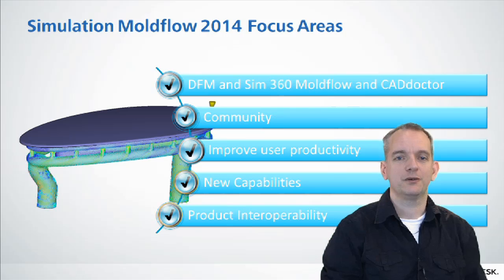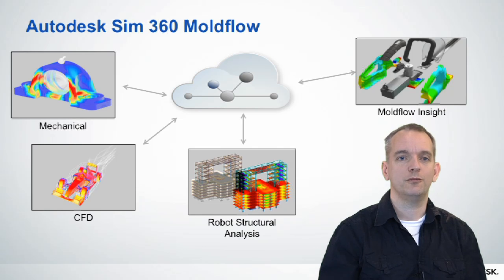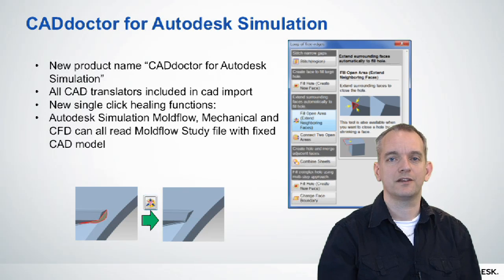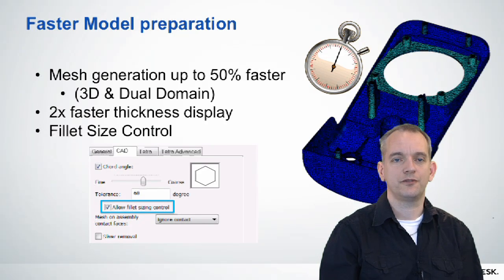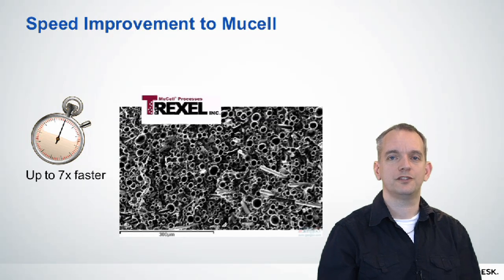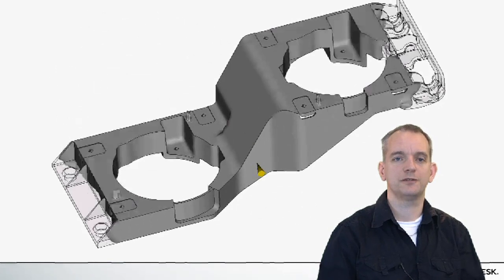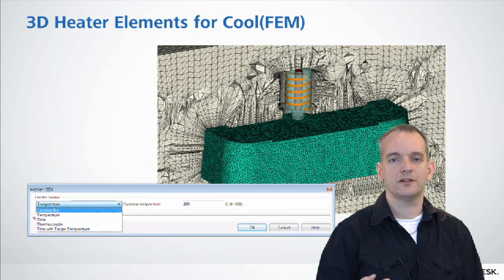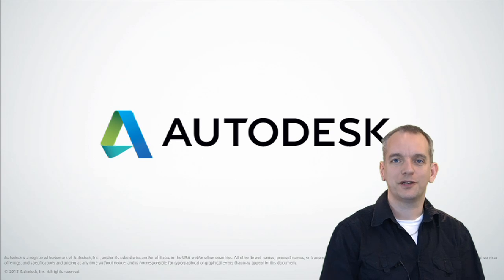Whats New in Moldflow 2014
Hanno Van Raalte explains all the great new features available in Autodesk Simulation Moldflow 2014 which were previously unavailable.